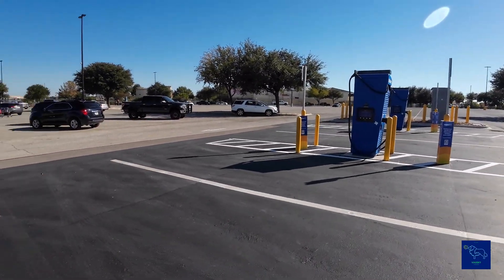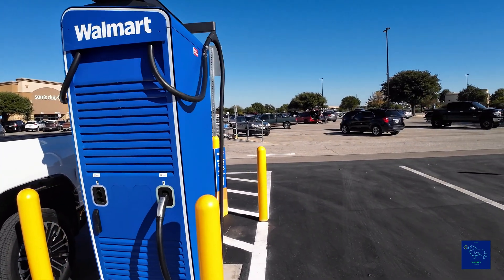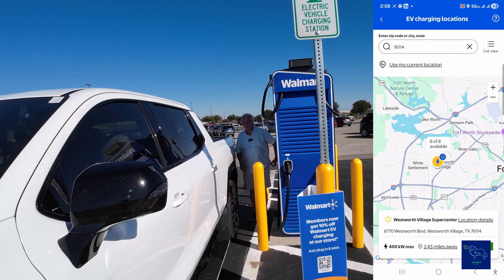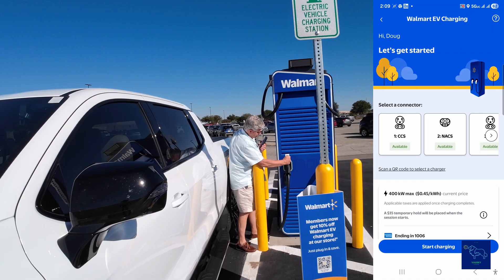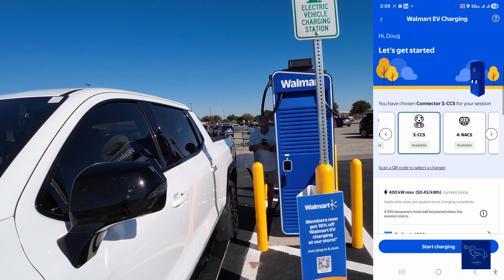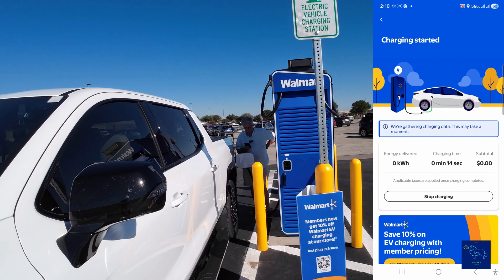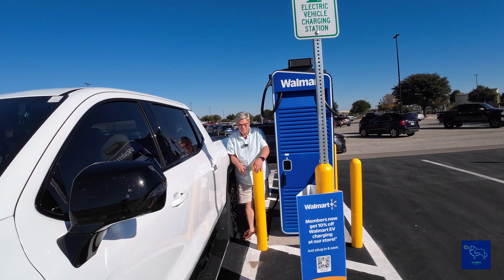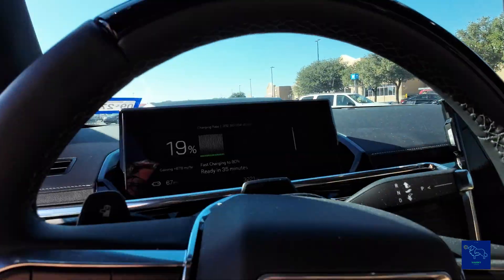Walmart EV Charging Network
I found myself in Fort Worth, TX this week. Since I was driving my 2026 GMC Sierra EV Denali. Walmart has installed at number of locations in the DFW metroplex. I was near one of their sites and I needed a charge. I had no problem activating a charging session by using the Walmart app. My Sierra EV was able to pull max charging speed @ 309 kW. I added 95 kWh in 31 minutes.  Walmart is installing Alpitronic HYC400 DCFC.